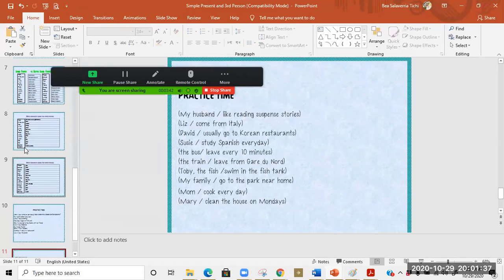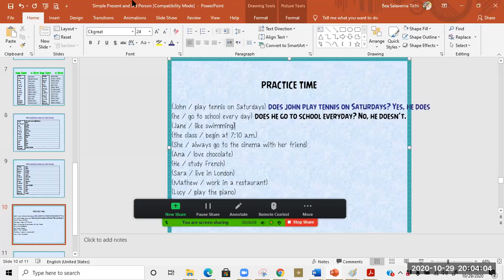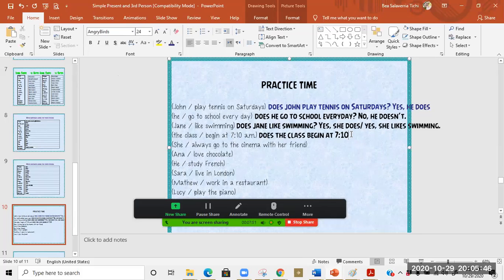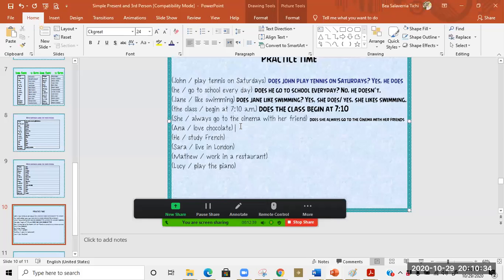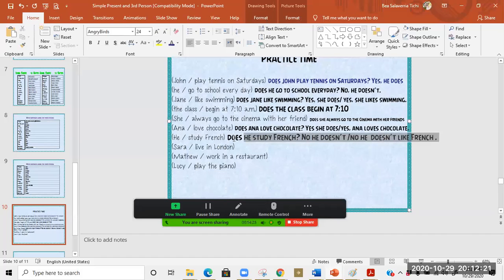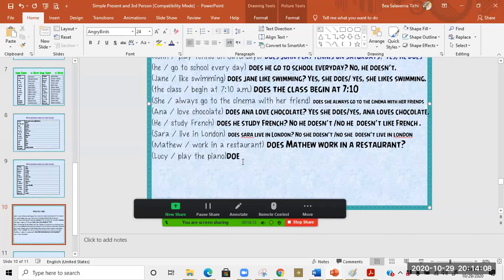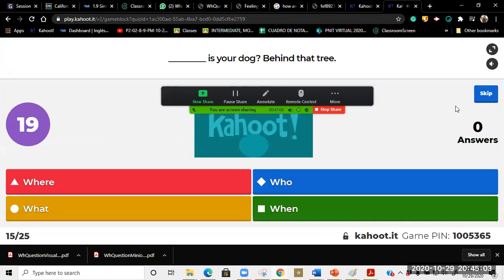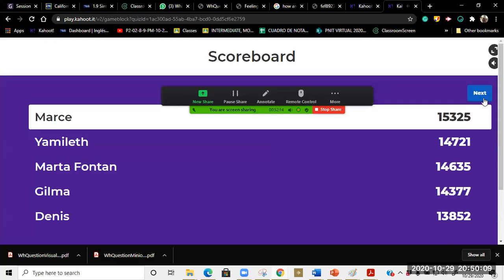P2-02-8-9-PM-10-20-2-Simple Present Questions-Ingles Corporativo-Class 4 -Oct 29